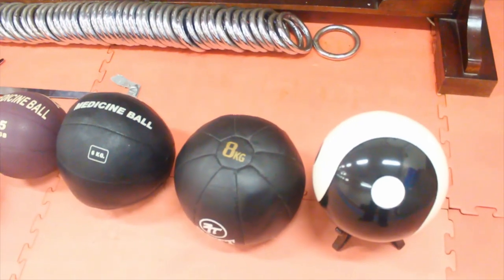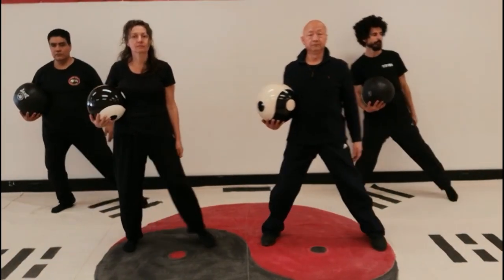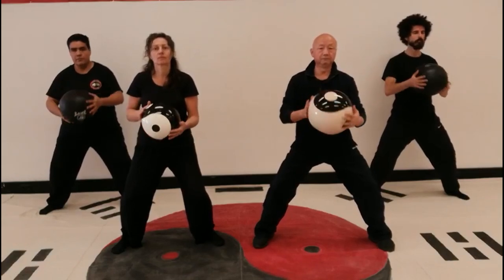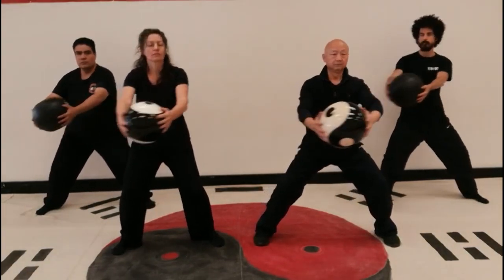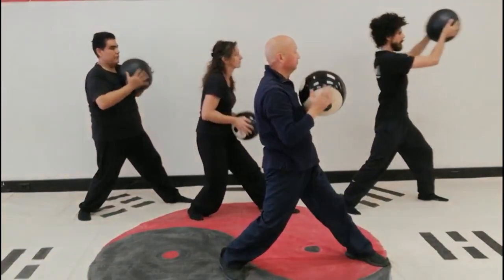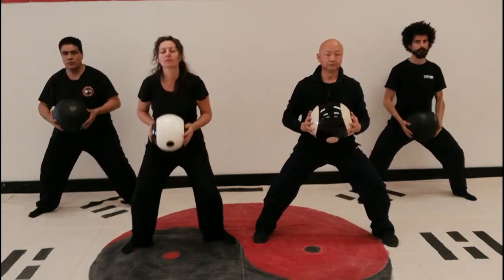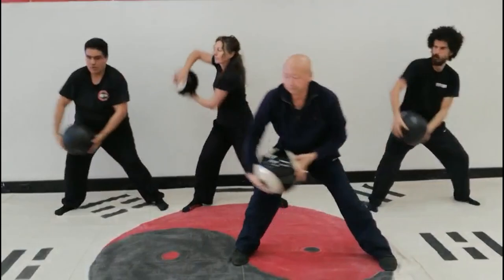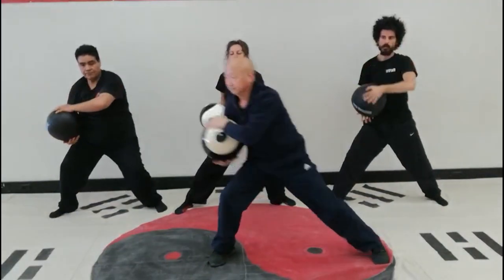Kung Fu Training at home: Taoist Tai Chi Ball beginner training 2020 – step by step 1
Tai Yi Tai Chi Ball is suited to all ages and levels of fitness. For the martial arts enthusiasts it will help strengthen the body’s foundation of strength, flexibility and power and will enhance the understanding and application of Kungfu, fighting (sanda), pushing hands (tui shou), grappling (chin na) and weapons (wuqi) skills. For the Tai Chi Chuan and Kungfu enthusiast, Tai Yi Tai Chi Ball exercises will deepen an understanding of internal energy (qi) and methods for applying the eight principles of Tai Chi Chuan (ward-off, roll back, push, press, grab, break, elbow strike, shoulder strike).  For older and younger practitioners, Tai Yi Tai Chi Ball is a great exercise to improve cardiovascular and skeletal system function and achieve a greater sense of overall better health. It is also fun and challenging for the mind as well as the body.

In order to pass on this rare and valuable secret of Tai Yi Tai Chi Ball, Master Yunkuo Wang has attempted to summarise his years of practice and knowledge of this internal martial art into a book -Tai Chi Ball, both e-Book and hardcopy are available

Shifu Daniel Wang is the 38th generational lineage holder of Tai Yi Tai Chi, a unique Tai Chi style.
Watch this video: Tai Yi Tai Chi performed by Shifu Daniel Wang in international Kung Fu competition Very few people have had the honour of becoming part of this tradition, as one of the rarest and secret Tai Chi styles, Tai Yi Tai Chi, you can only learn at KUNGFU REPUBLIC.

Master Yunkuo Wang, owner of Kung Fu Republic in Sydney Australia is a very experienced Kung Fu trainer for both adults Kung Fu class and kids Kung Fu class. Kung Fu, Shaolin Praying Mantis Kung Fu, Taoist Tai Chi, Qigong, Tai Chi Ball, Shaolin Kung Fu, Shaolin Iron Palm Kung Fu training, Kids Kung Fu training are popular courses that Kung Fu Republic offers. How to learn different types of Kung Fu are taught by master Yunkuo Wang in details. Master Yunkuo Wang has special methods for Kung Fu training. Students are able to learn different Kung Fu techniques at Kung Fu Republic, a Chinese martial arts training school in Sydney Australia. These Kung Fu techniques include both internal and external energy building up within the body. You can learn all about Kung Fu training techniques with Master Yunkuo Wang through Youtube channel

💟 Qigong for partners: a secret form, Yin Yang Paired Cultivation (阴阳双修功), do you know how to learn?

💟 Kung Fu Beginners: Learn Iron Arm Kung Fu from Basics in 2020 - Training by Master Yunkuo Wang

💟 Kung Fu Beginners: Learn Iron Palm Kung Fu from Basics in 2020 - Training by Master Yunkuo Wang